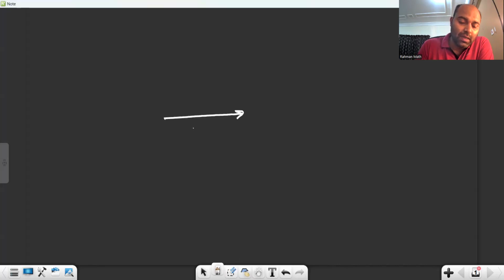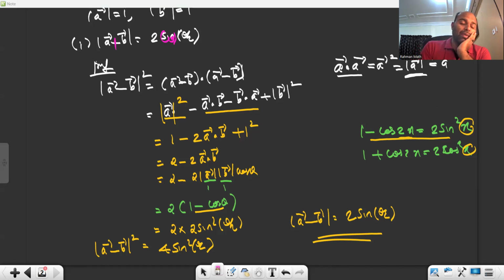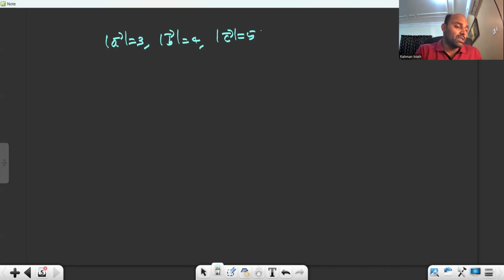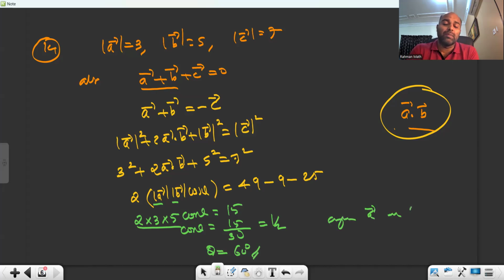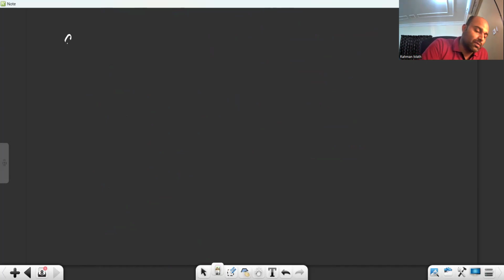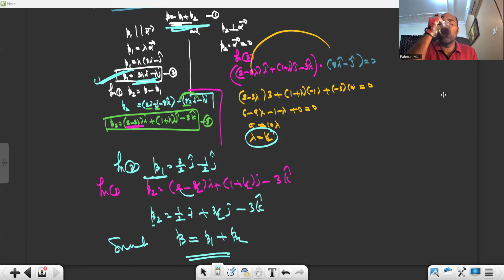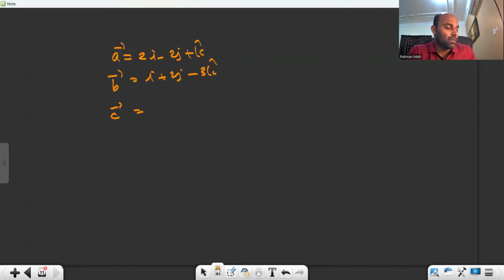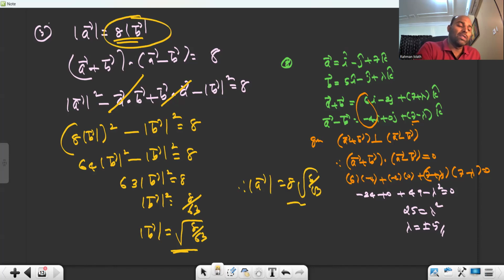12 B3 Vector Scalar Product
Class 12 Math Revision Vector- Scalar Product